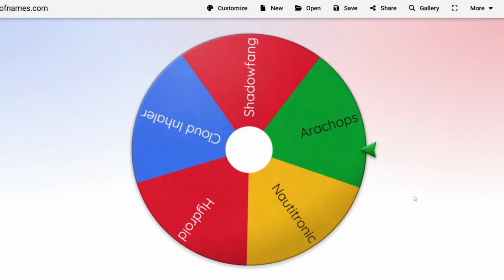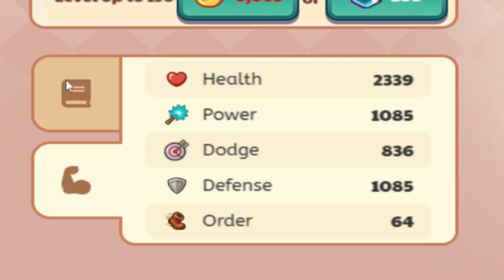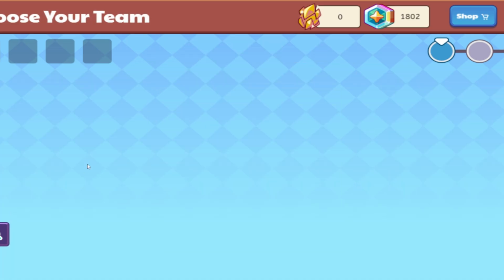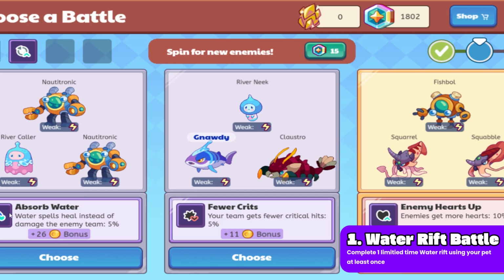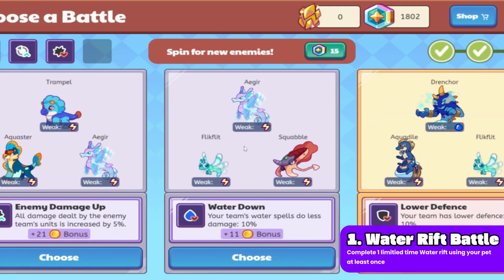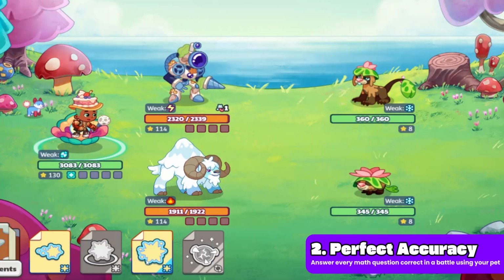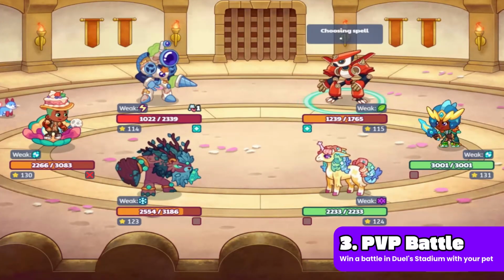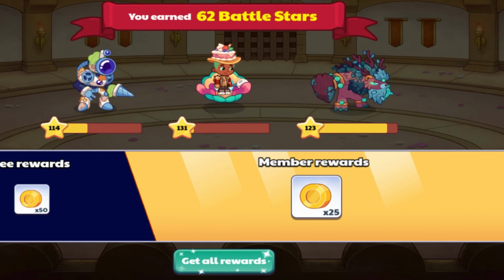Dominating Prodigy's New Water Rift with THIS PET | Episode 6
Welcome to Prodigy Pet Clinic, a weekly series on the channel where every episode, I’ll spin a wheel with 10 random Prodigy pets. Whatever pet it lands on, we’ll go over its stats, test it out in a PvP battle, and see how strong it really is. Hope you enjoy this series!

We take on Prodigy Math Game challenges, share helpful tips in a quick tutorial, and go over the latest game updates you need to know. Whether you're a beginner or a Prodigy pro, there's something here for you!